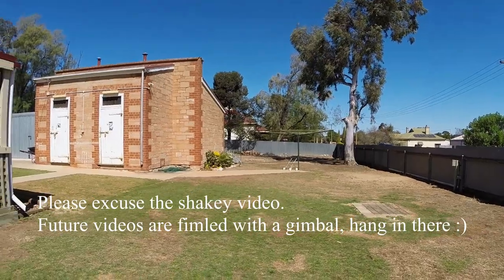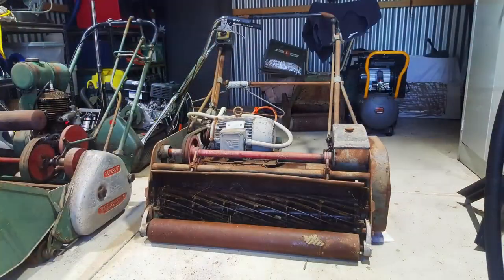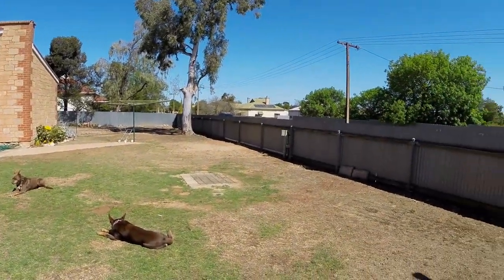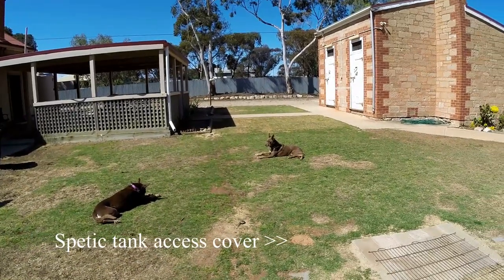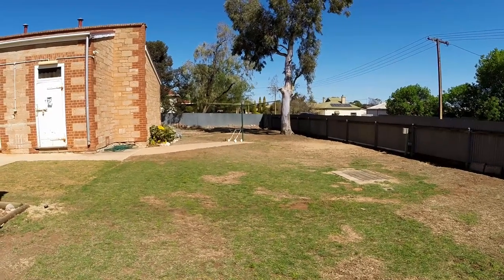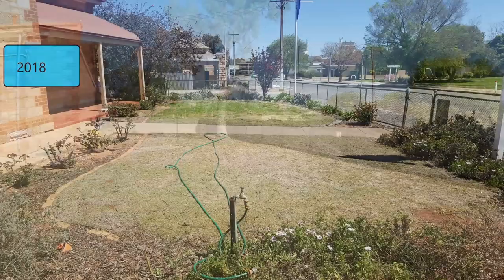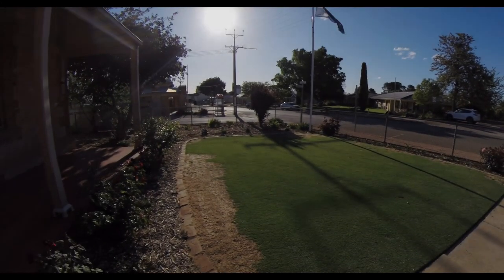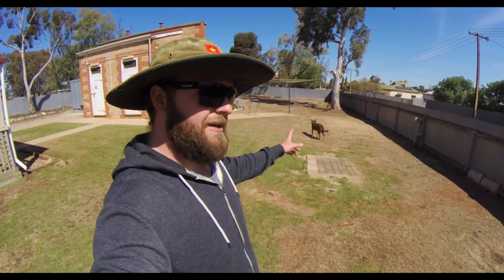Rescuing a Santa Ana Couch (Bermuda) lawn - FROM TRASH TO FLASH?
This is an introductory video showing what I have to work with and what I plan to do in my backyard.

Santa Ana Couch Grass covering about 60% of the space, heaps of weeds, heaps of holes but heaps of opportunity to improve.

Get out there and DO YOUR BEST!

Follow the journey of turning this unloved "lawn" into something to be proud of, with the ultimate goal of reel/cylinder mowing as short as the dogs allow.

Learning what works, making mistakes but doing my best.

Santa Ana Couch grass (Bermuda Grass)
Rural Australia
Low Lawns -Turf